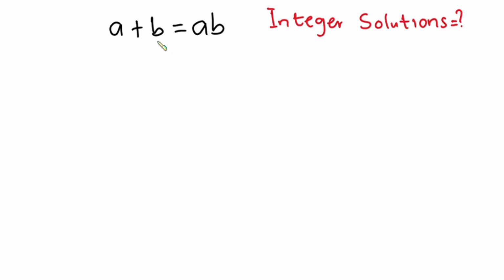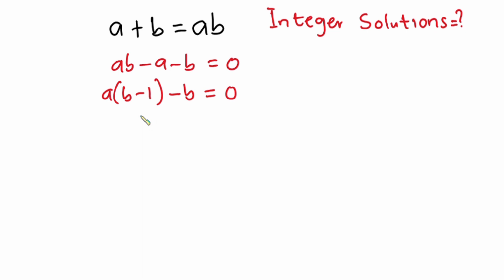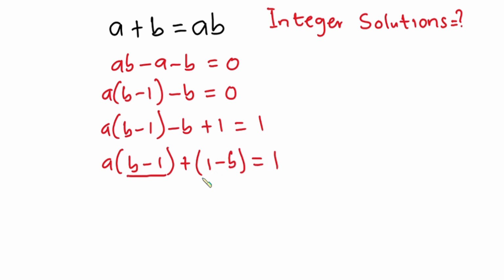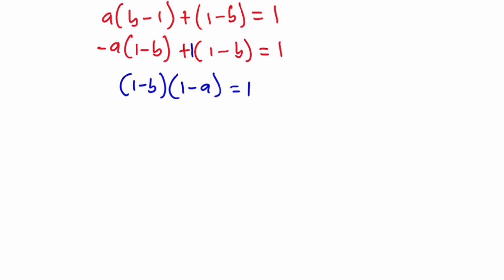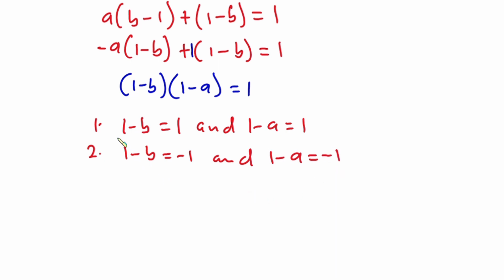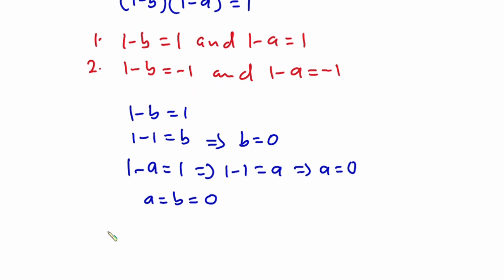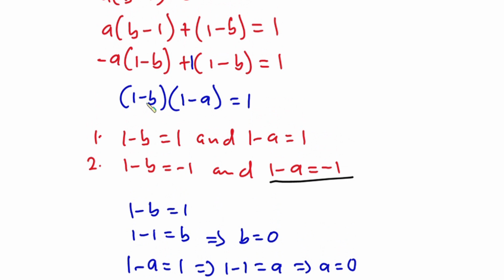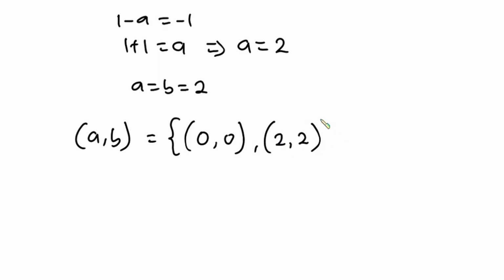How to Find Integer Solutions| No fumbling! Use this TRICK | Math Olympiad |a+b=ab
In this video, I will show you how to find all the integer solution this problem.